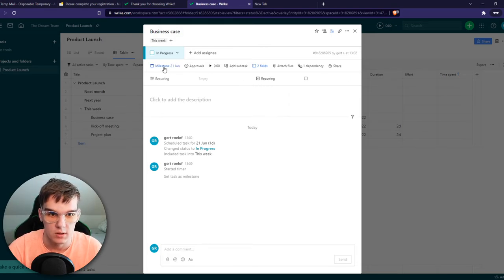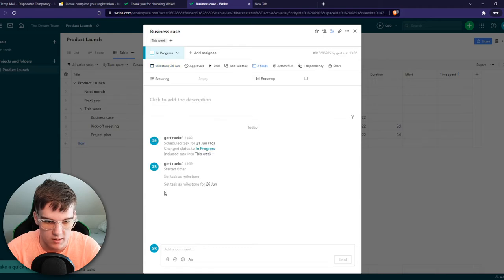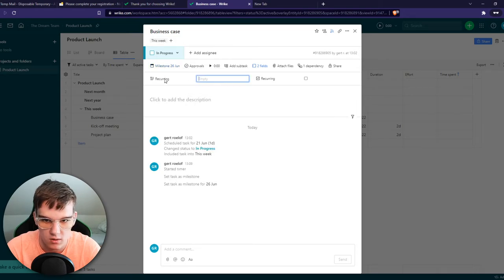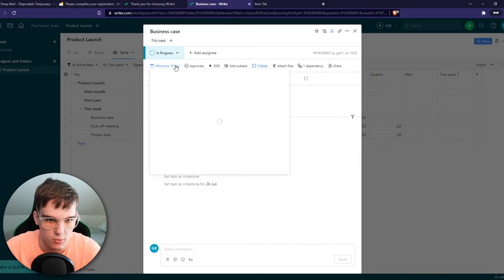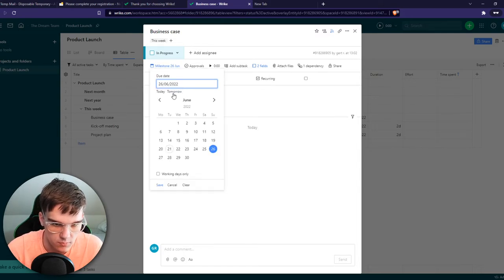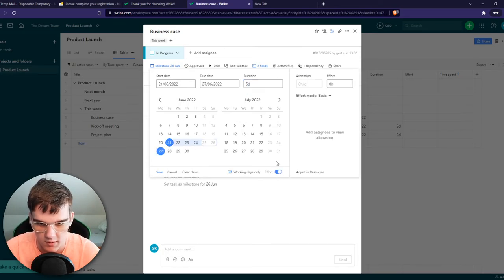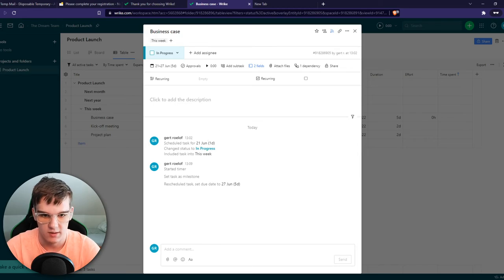How to Create Recurring Tasks in Wrike (2025)